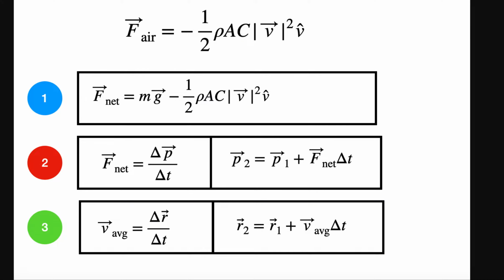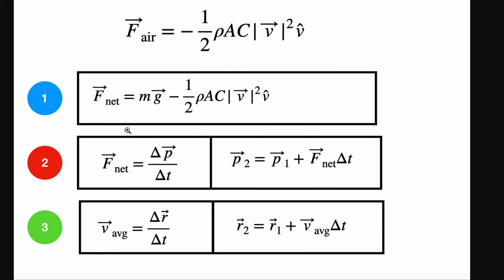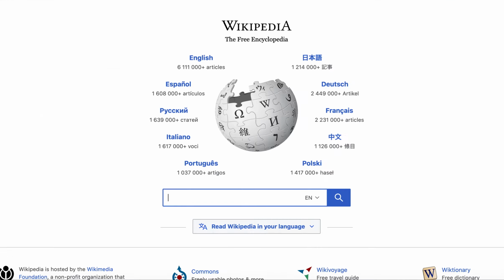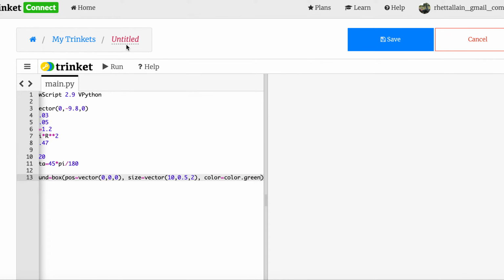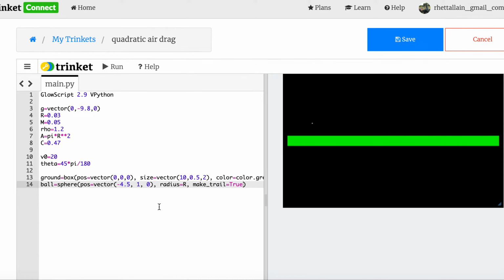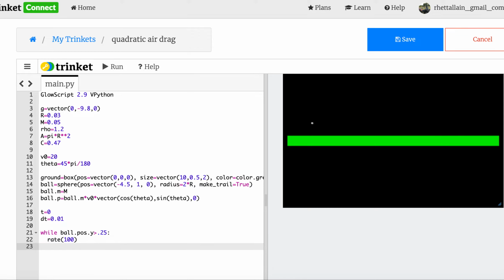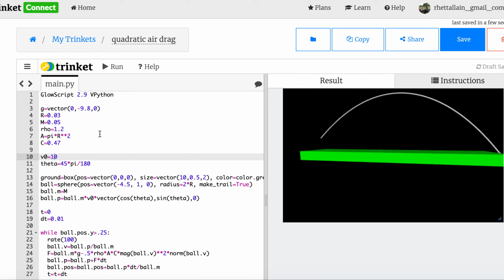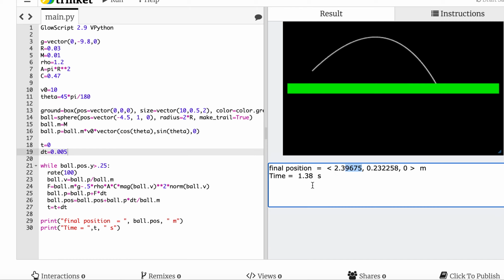Projectile Motion with Quadratic Air Drag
You can't really solve for the equation of motion for an object with air drag that depends on the square of the velocity.

Here is how to solve that motion numerically using python.